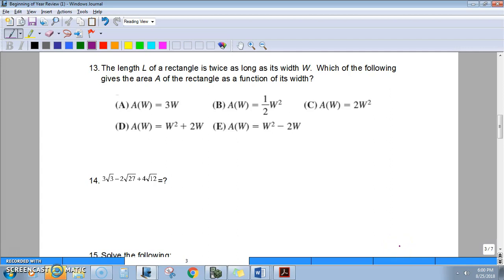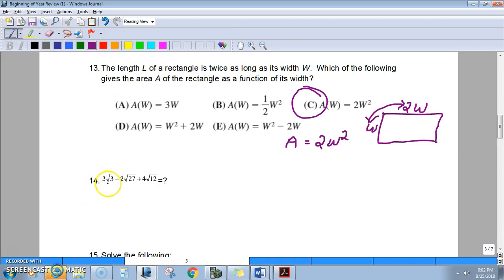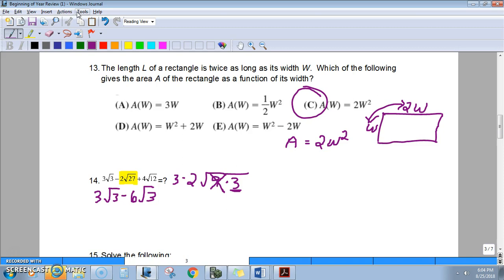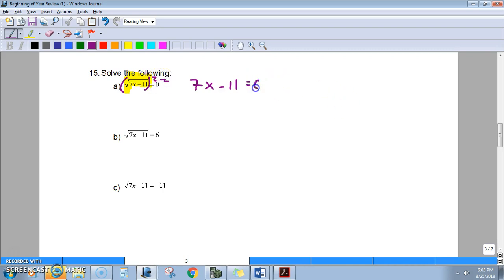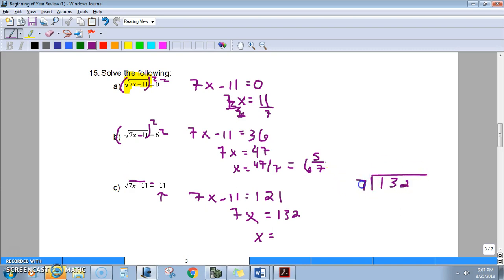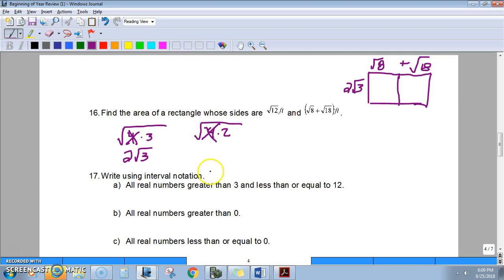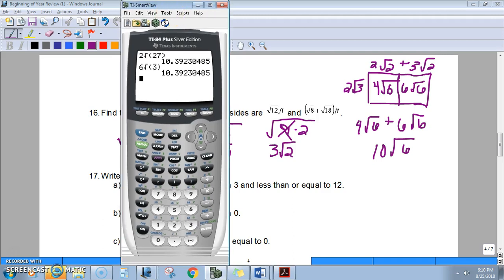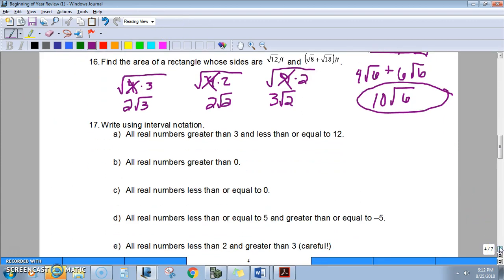PC Review Video 3 Qs 12 16